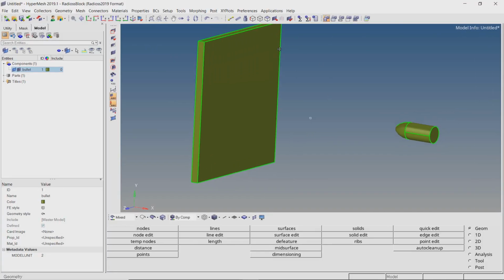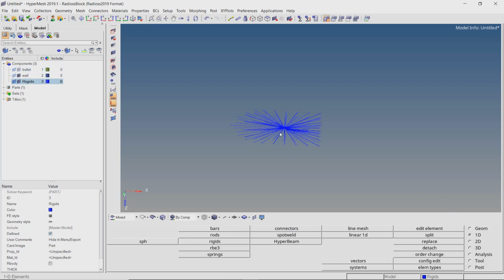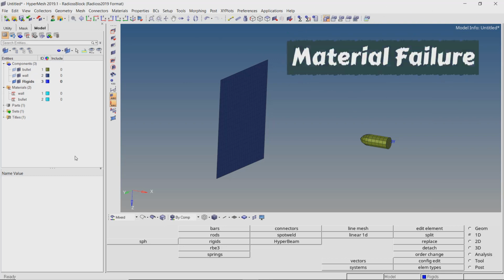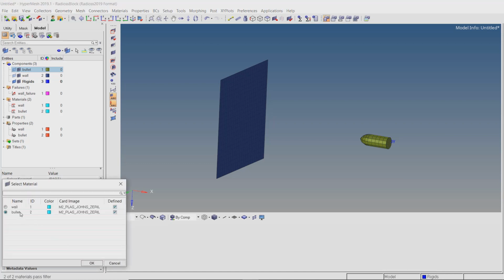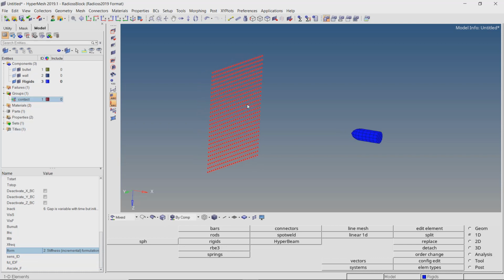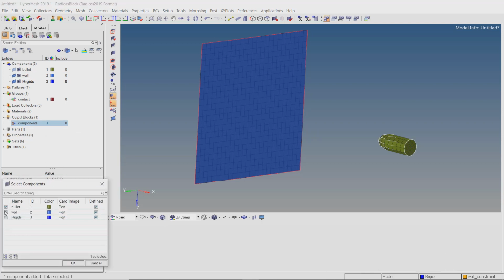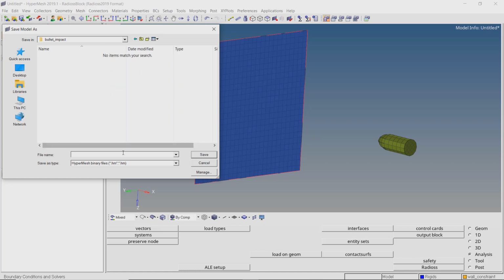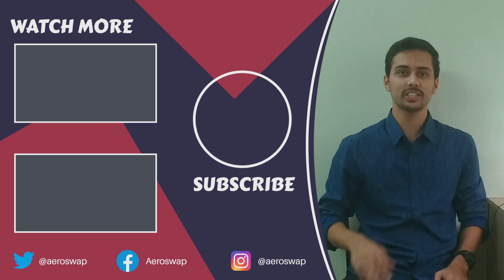Dynamic Impact Analysis using Hypermesh [Radioss Tutorial]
In this video, we will perform a dynamic impact analysis using Hypermesh and Radioss. We will be simulating ballistic impact of a bullet travelling at speed of 200kmph on an aluminum plate of thickness 3mm.

Material failure criteria will also be specified to observe the penetration of the bullet through the wall.
Radioss explicit dynamic solver will be used to run the simulation and post-processing will be done in Hyperview.

In order to clearly understand every step in this video, I recommend you to watch these videos as a prerequisite :

2D Mesh Creation and Optimization using Hypermesh